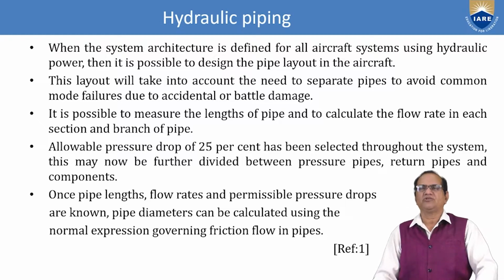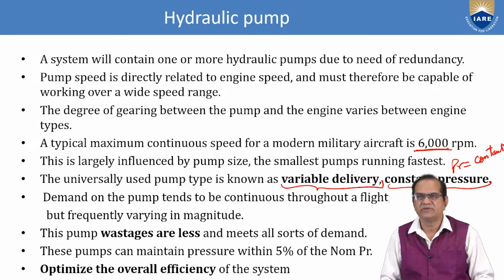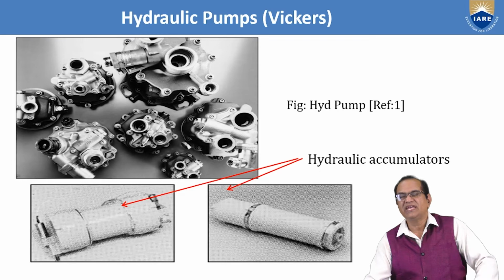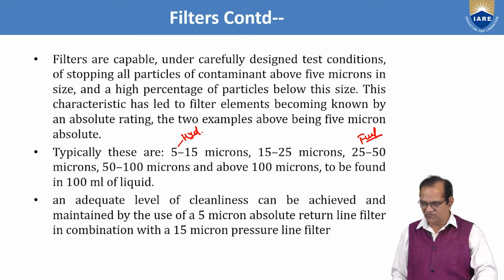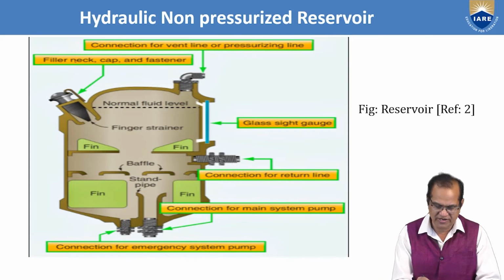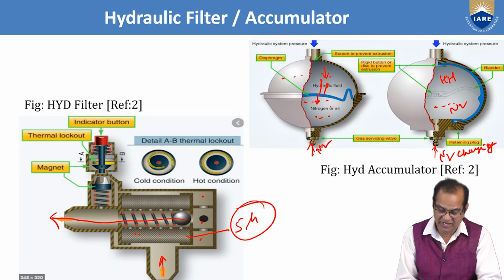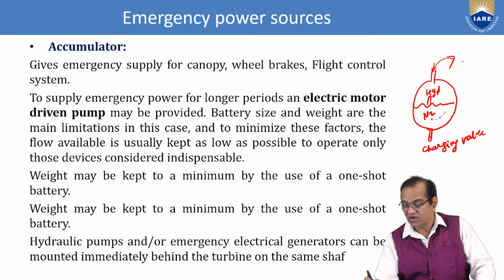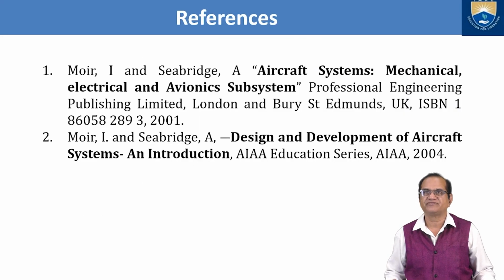A Case Study on Aircraft Hydraulic System by Dr. Yagya Dutta Dwivedhi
A Case Study on Aircraft Hydraulic System by Dr. Yagya Dutta Dwivedhi | IARE

Telangana, India.